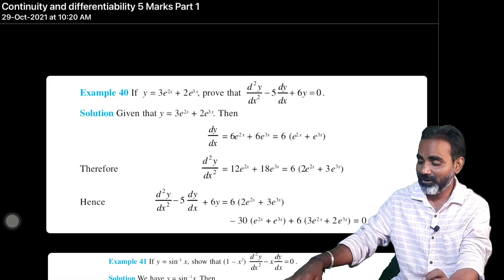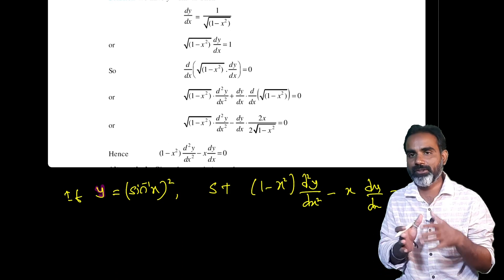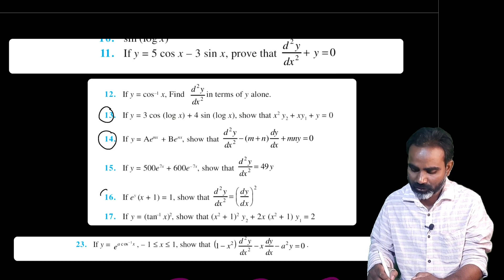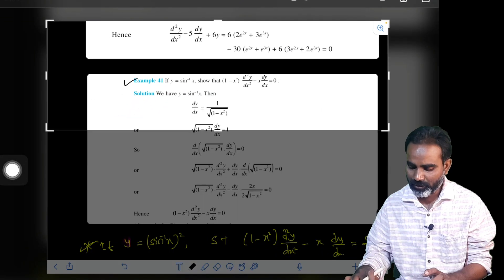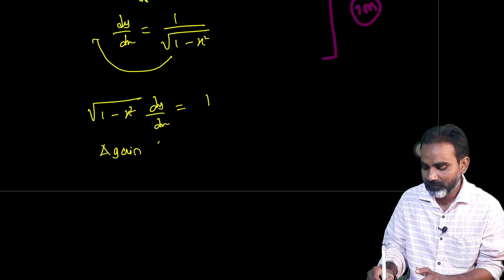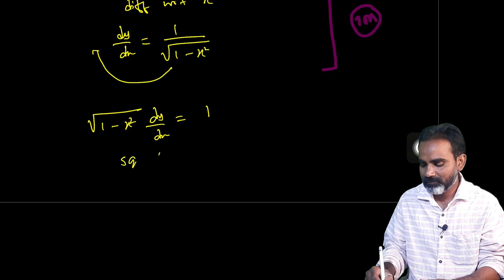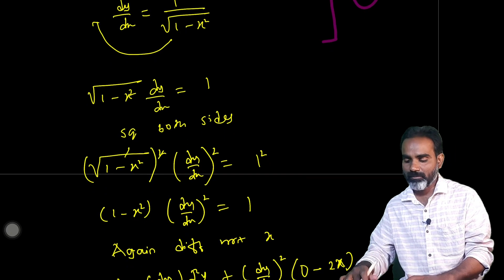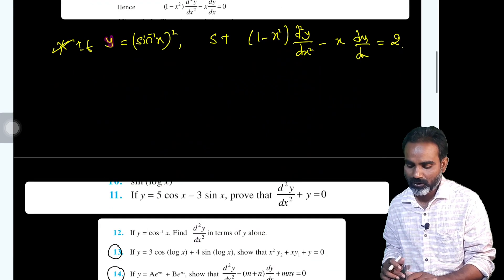PUC 2nd year 2021-22 Mathematics 5 Marks most important questions with solutions|Part 1 5 Marks 2022